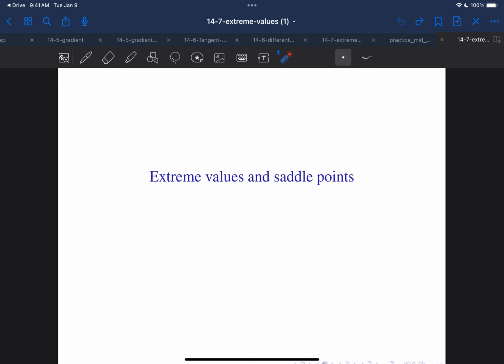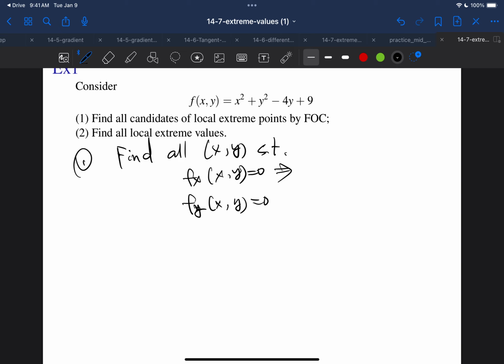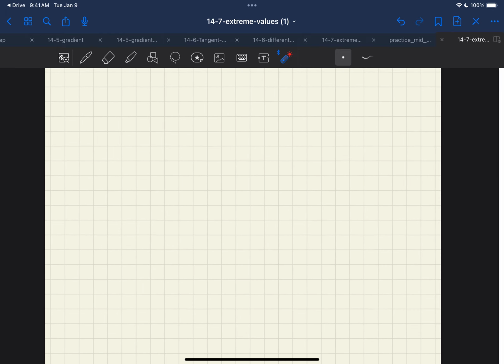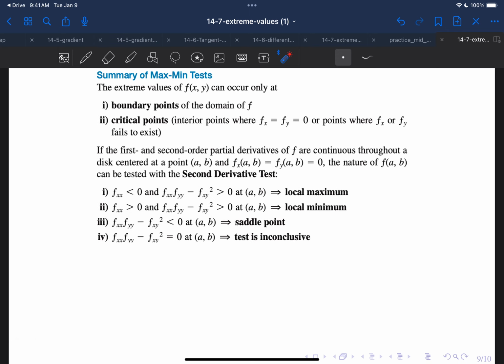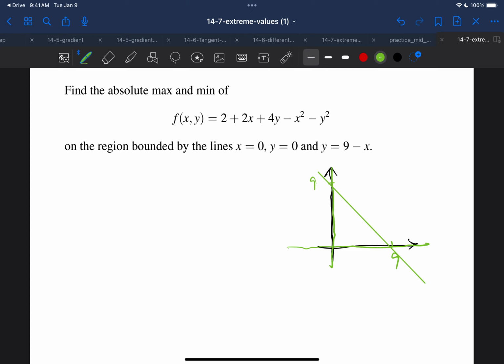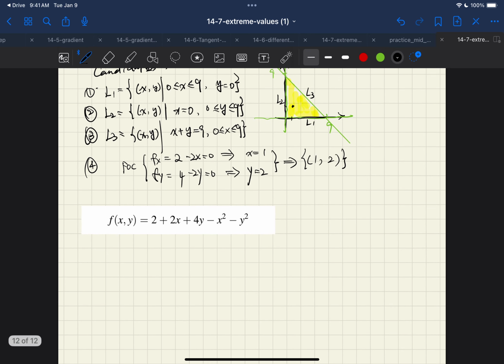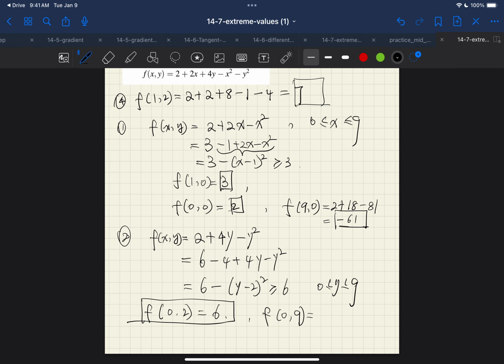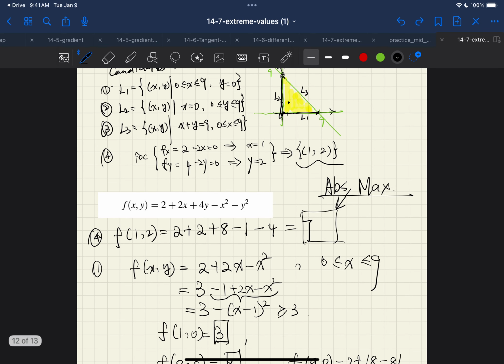14 7 extreme values